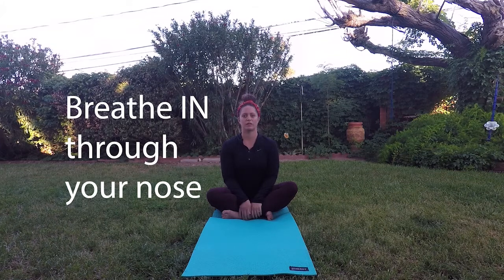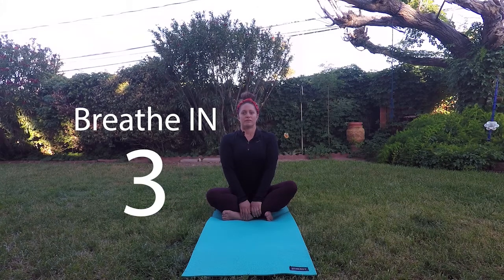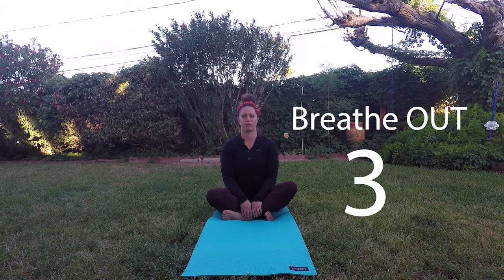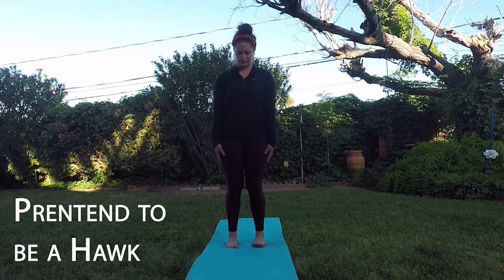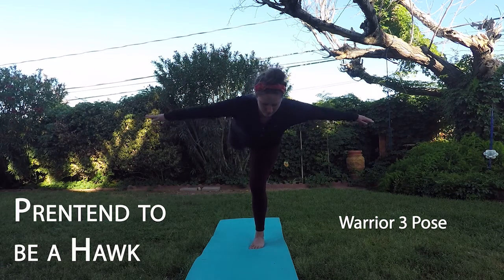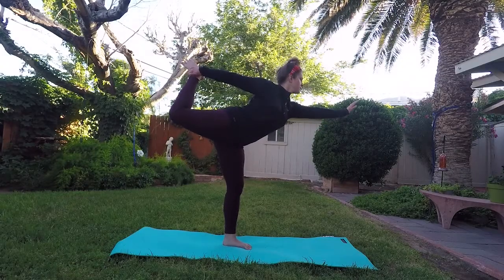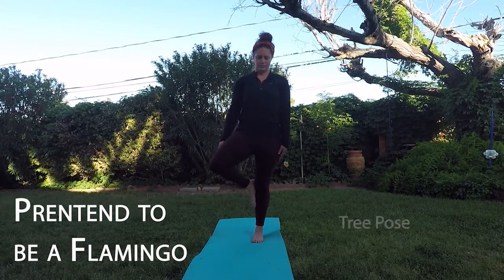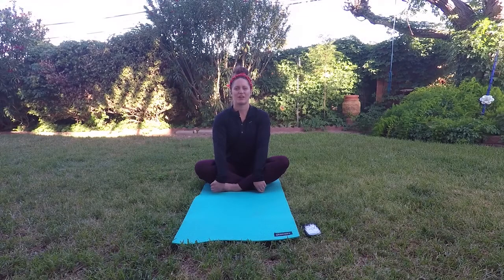Mindfulness & Bird Yoga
Ms. Katie's videos were all made in Spring 2020 during the stay at home order of  Corona virus.  These videos are made for her Pre-K students.  Today I'm talking a little bit about mindfulness, showing a calming breathing technique that you and the kids can try daily.  I also practice some bird inspired yoga.  I invite you to try these practices with the kids and I hope ya'll can have some fun together while doing this.